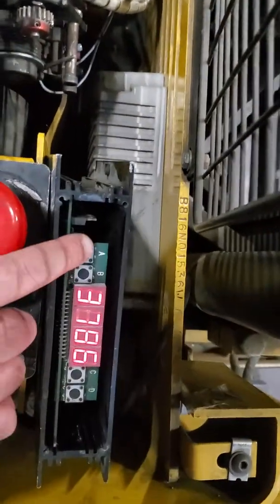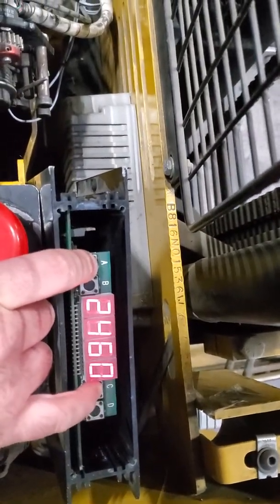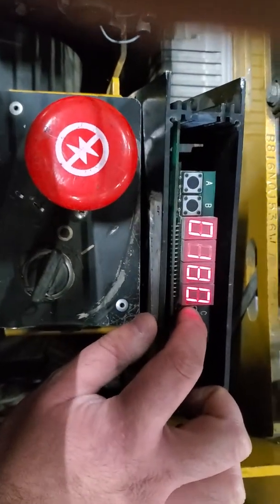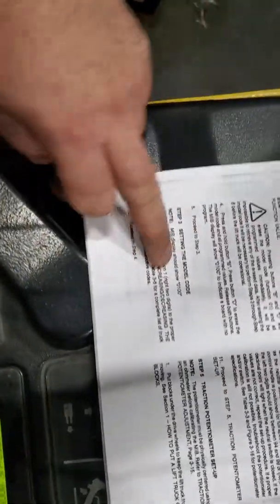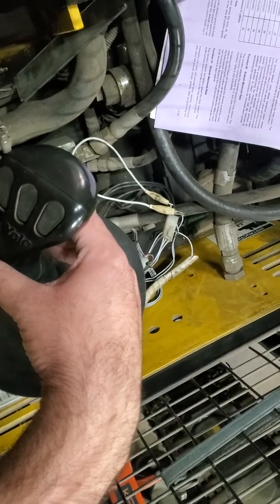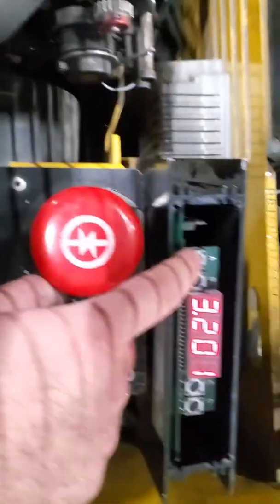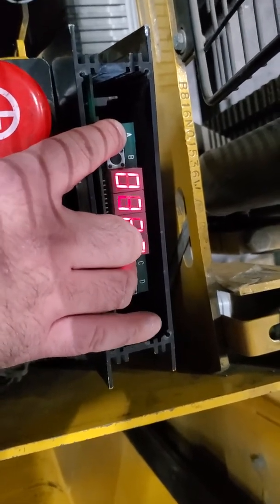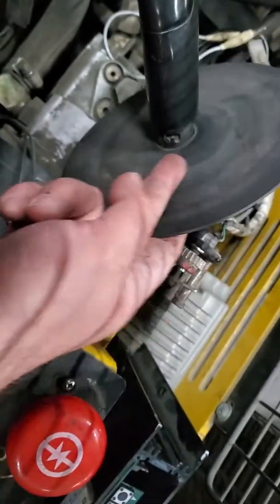MIB Calibration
MIB Board Calibration for a Yale forklift